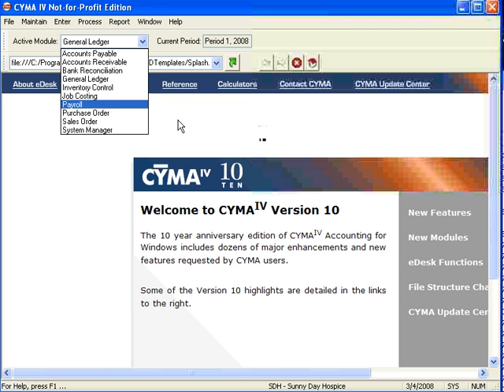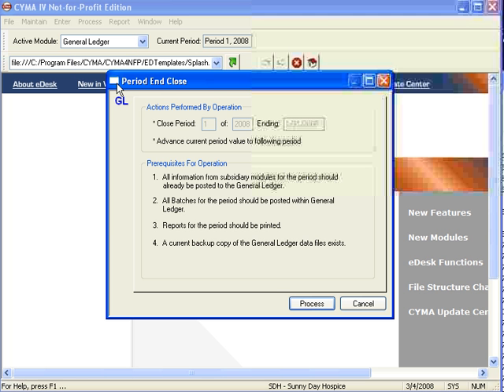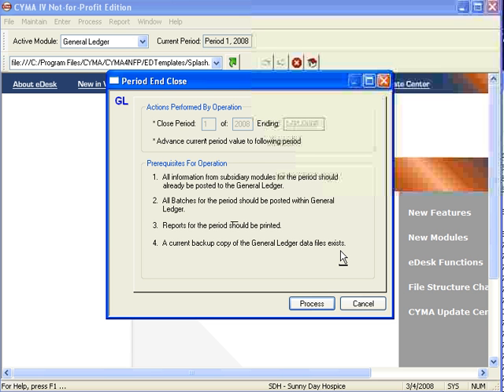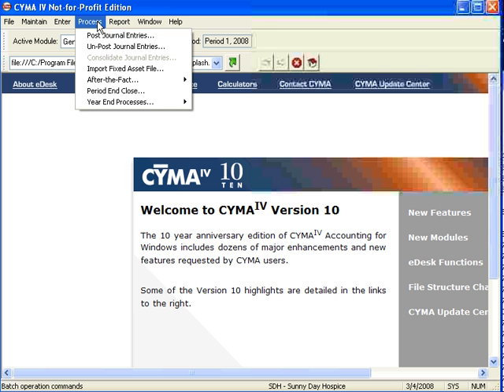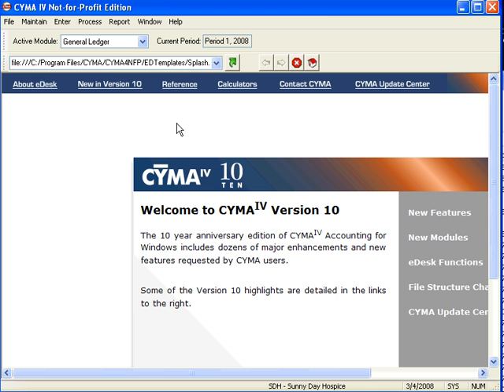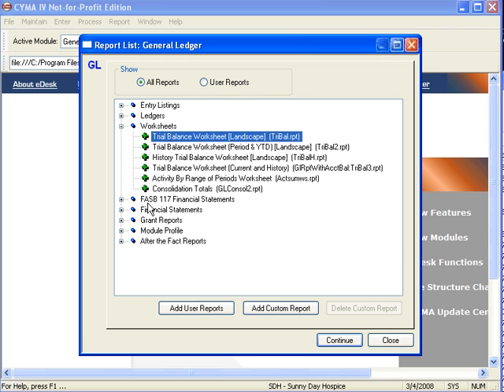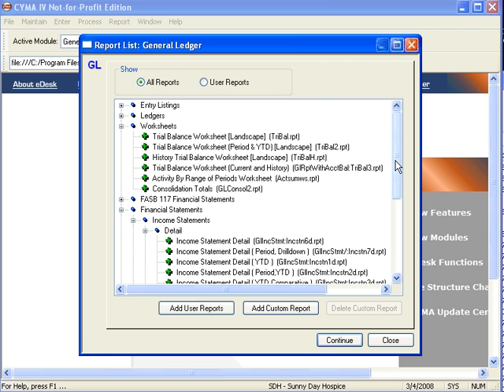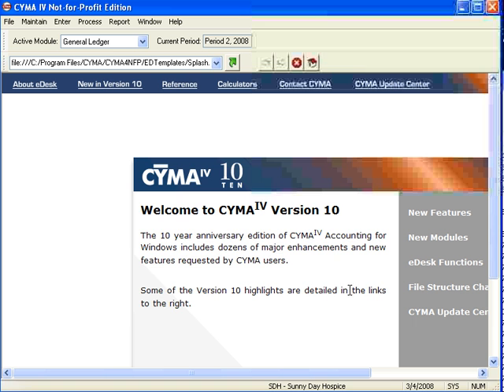Getting Started With CYMA - General Ledger - 2